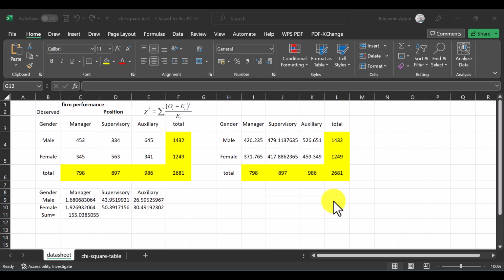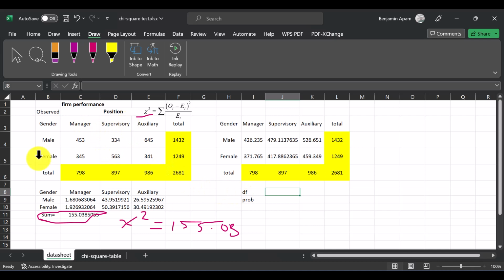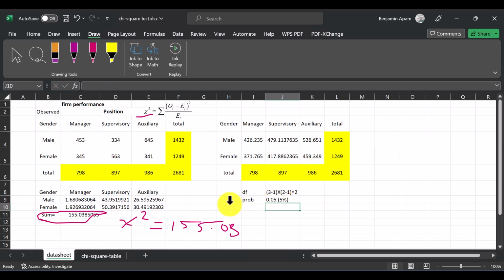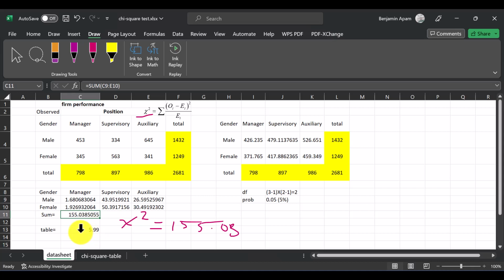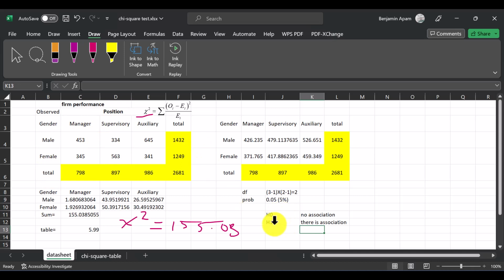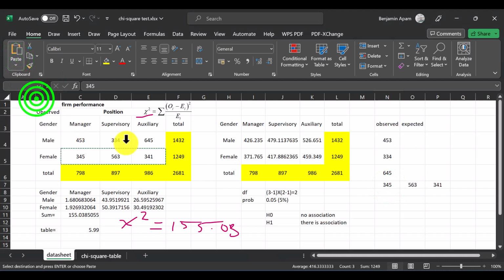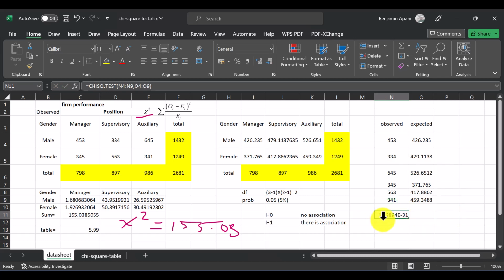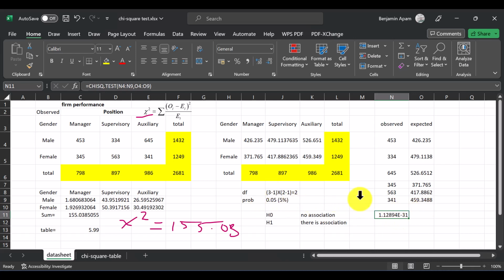Chi square test using MS Excel - part 3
This is part three of the series of tutorials teaching beginners about the use of chi-square and how to perform the mathematical procedures in excel.